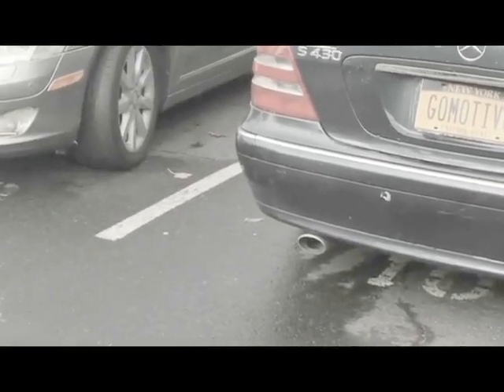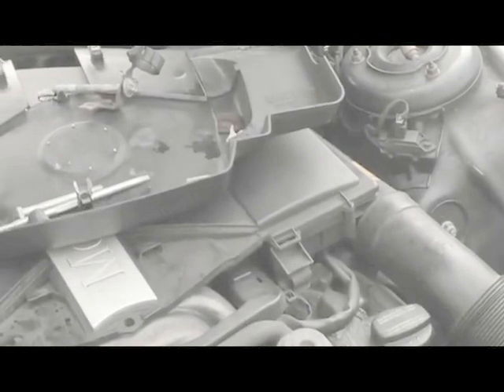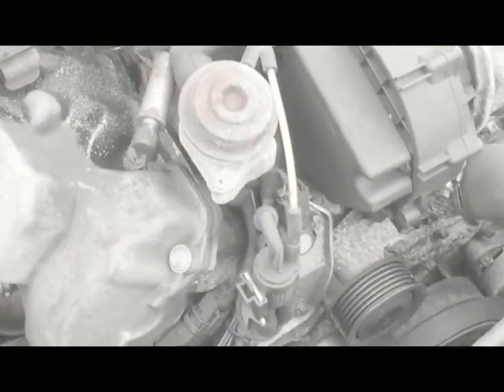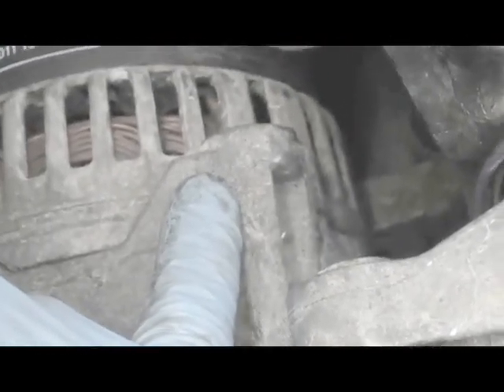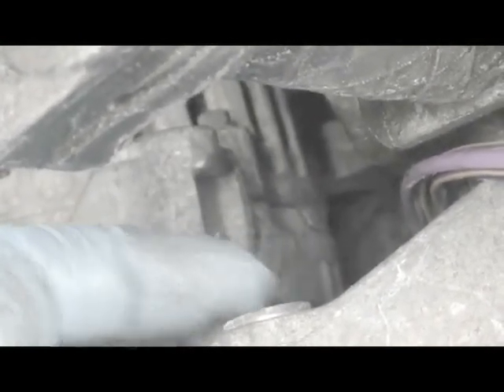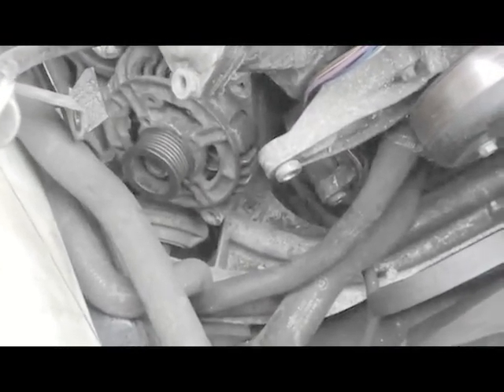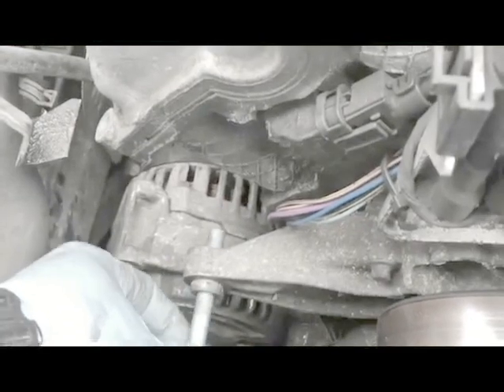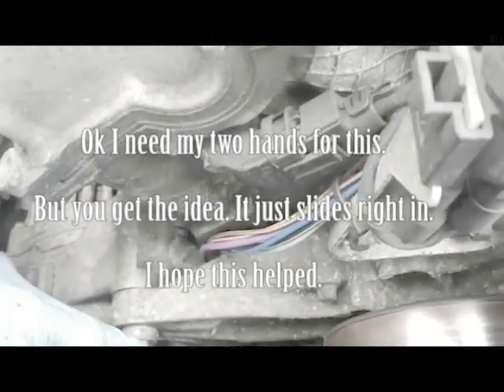Important information when installing the alternator. Mercedes S430 W220.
This will work for other models as well.